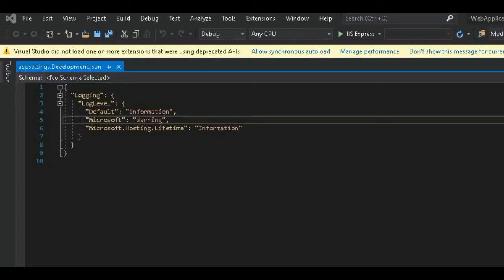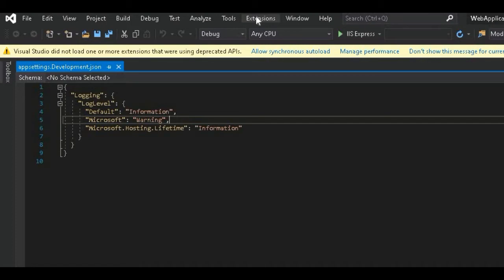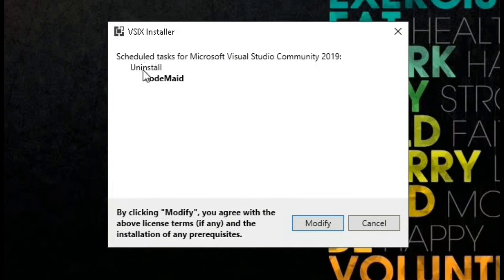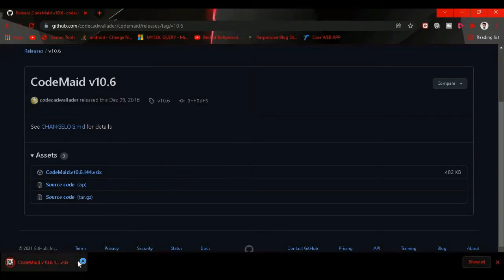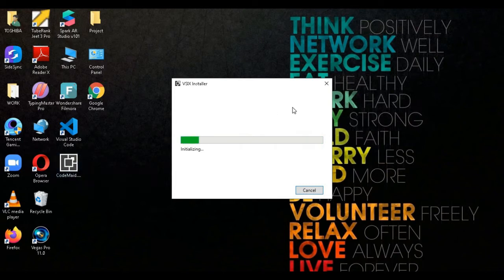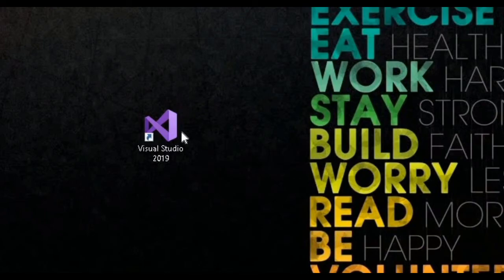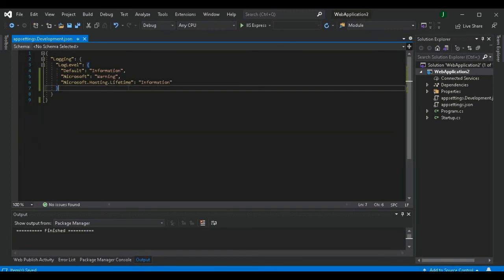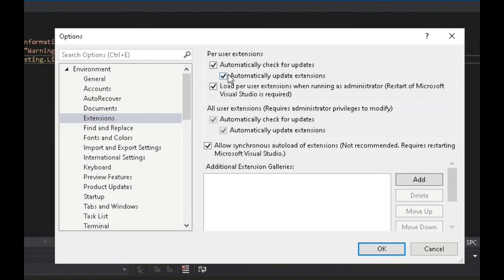The 'CodeMaidPackage' package did not load correctly Error Solved Visual Studio | Tutorial4You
The 'CodeMaidPackage' package did not load correctly Error Solved Visual Studio
In this video I will show you how to solve CodeMaidPackage Package not working or not load correctly. This error occur when you have Code Maid Package in your Visual studio and when you visual studio start it give you this error.
 Please make sure to watch complete video and follow all steps.